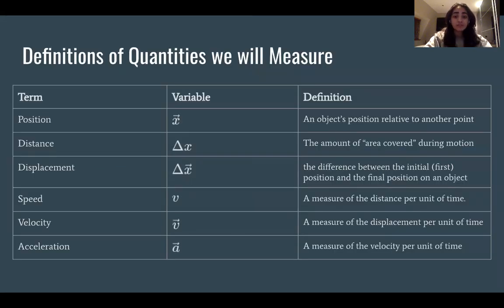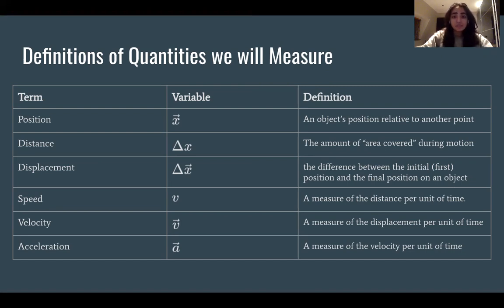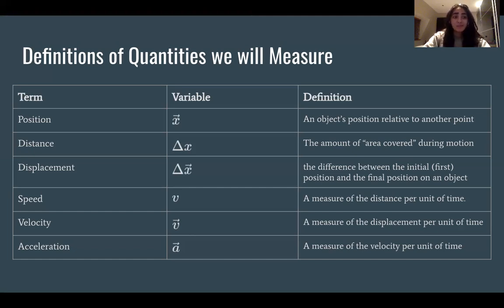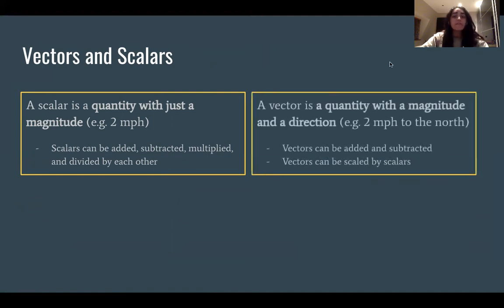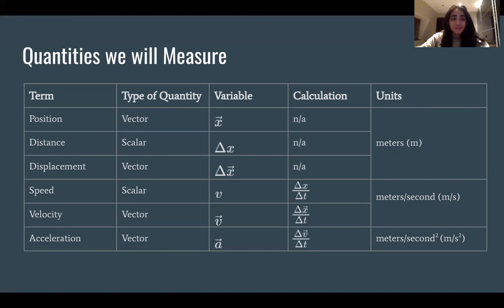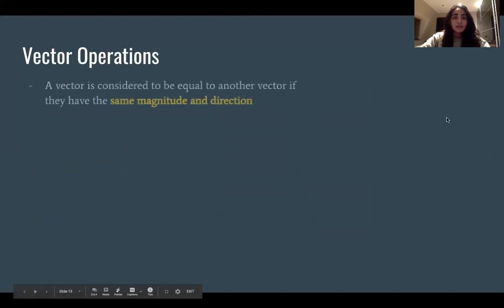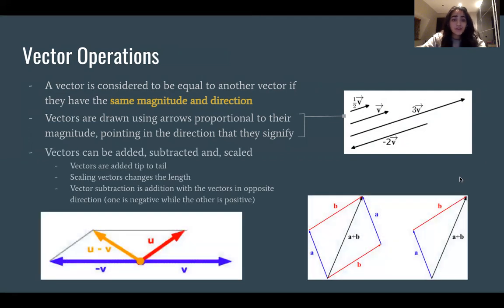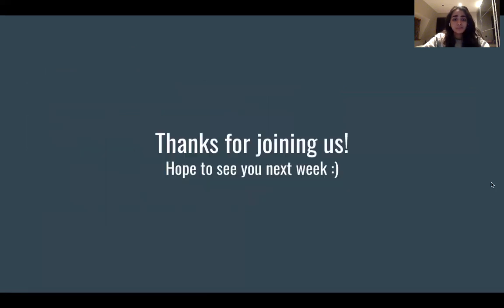AP Physics Mini Videos: Mathematics of Physics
Welcome to our second video of the AP Physics mini videos! In today's video, we will be exploring the various terms we use in physics as well as their definitions (e.g. acceleration, velocity, displacement). We will then take some time to understand vectors vs. scalars and ways to manipulate them.